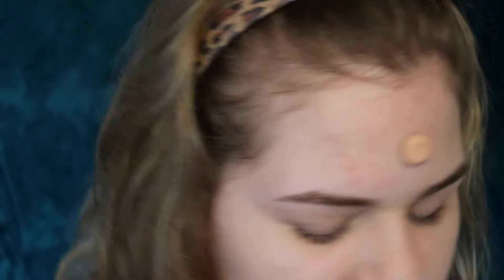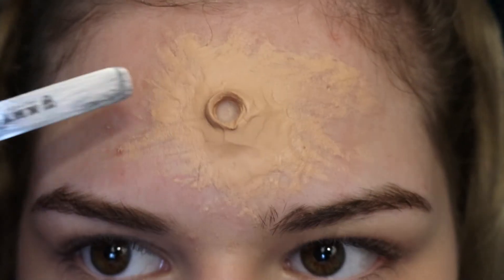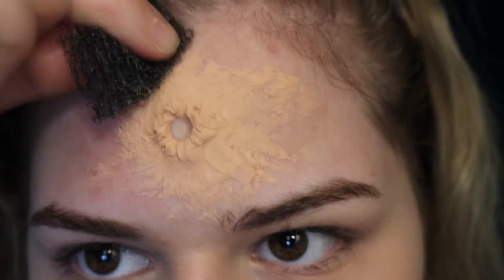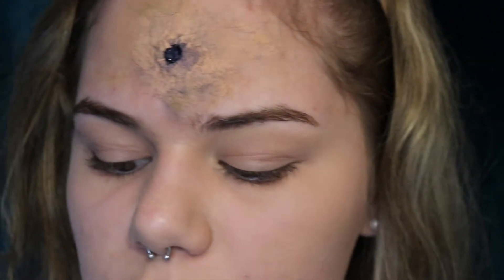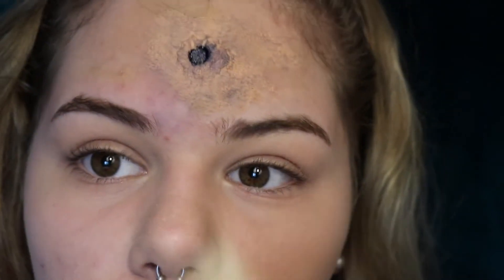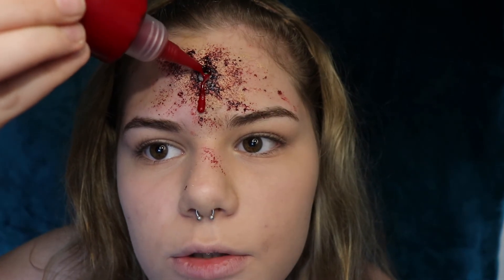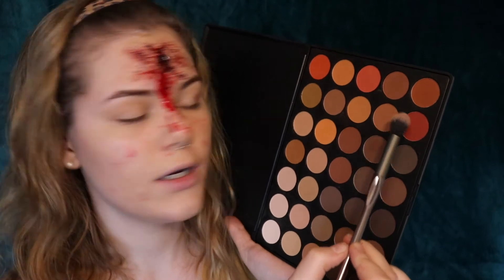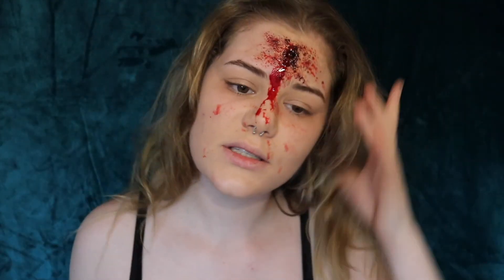Bullet Wound Halloween MakeUp Tutorial | EvasWorld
Music credits go out to the creators.